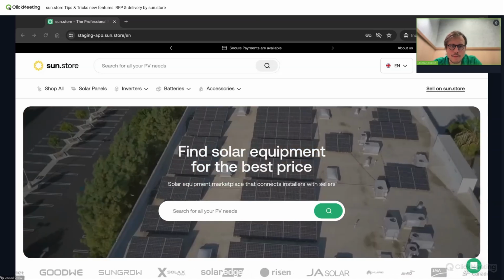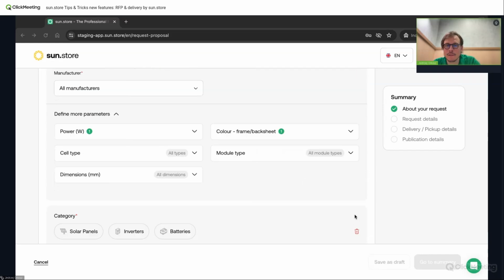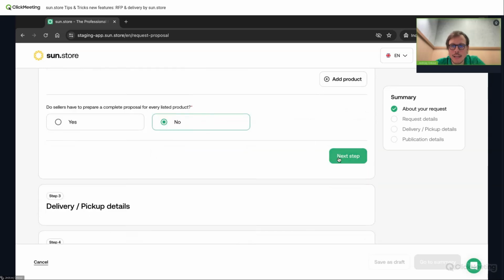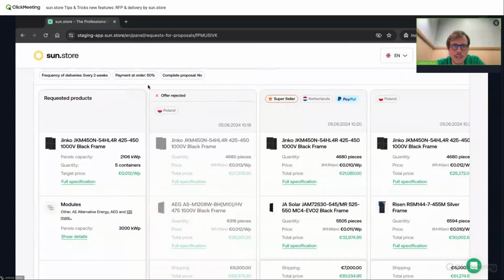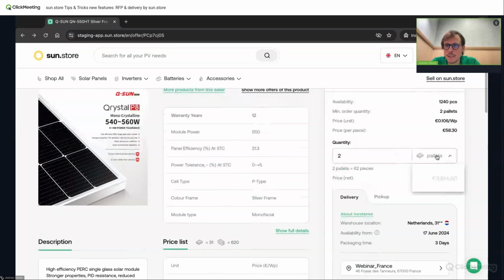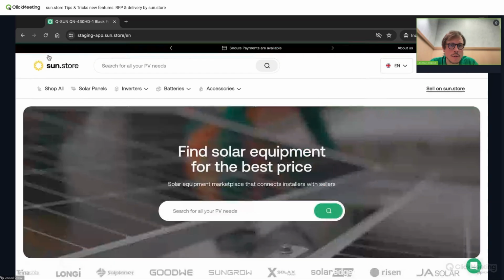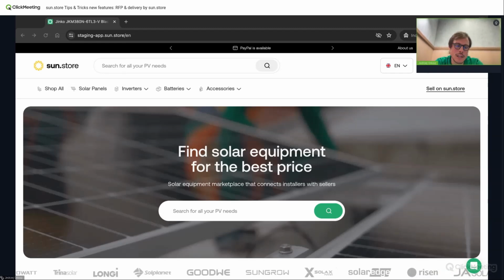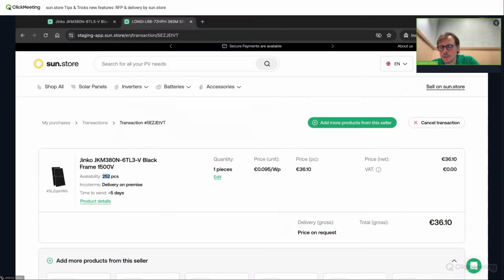sun.store tips&tricks | new features: RFP & delivery by sun.store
Discover the latest features on sun.store, including our Request for Proposal (RFP) and "Delivery by sun.store" services. This webinar covers how these tools streamline the procurement process, enhance logistical operations, and simplify negotiations. Watch now to see how sun.store can make your procurement tasks more efficient and secure.